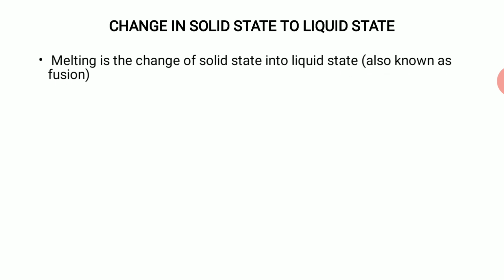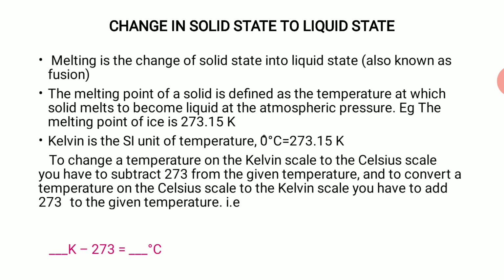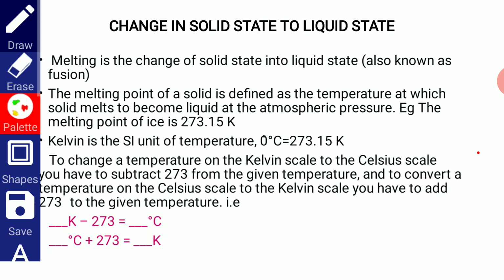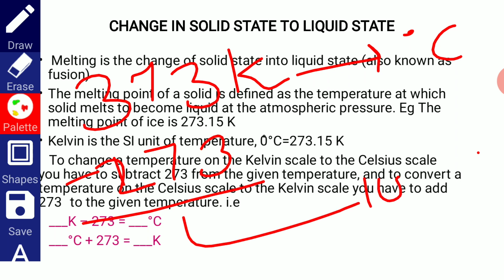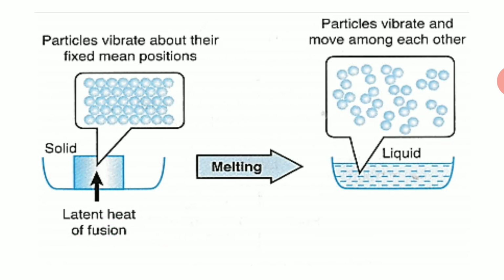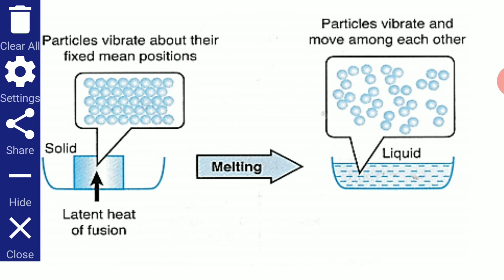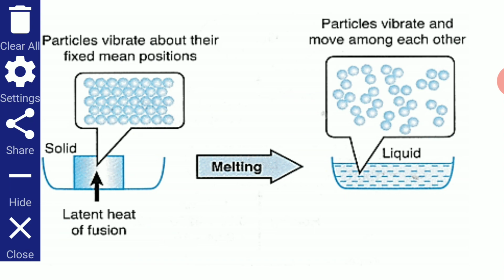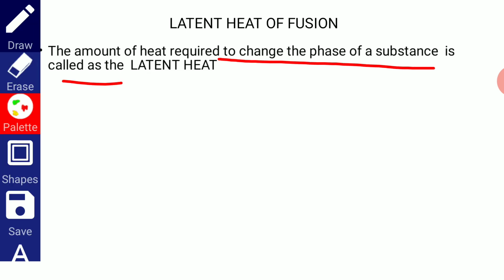Chemistry_9. Matter in our surroundings ( fusion) | Change in Solid State to Liquid State